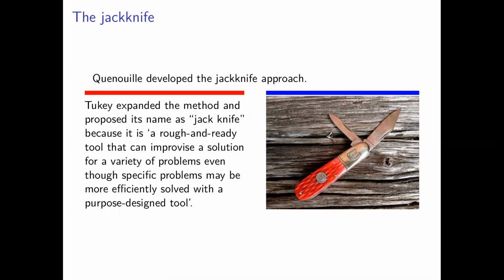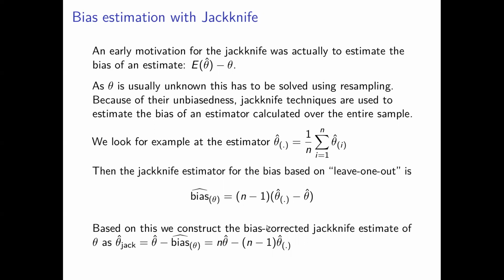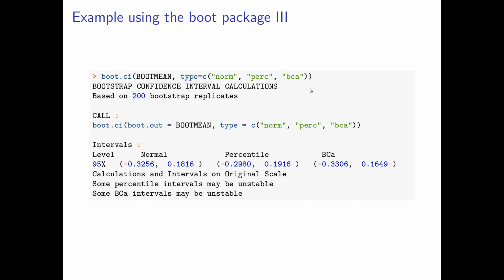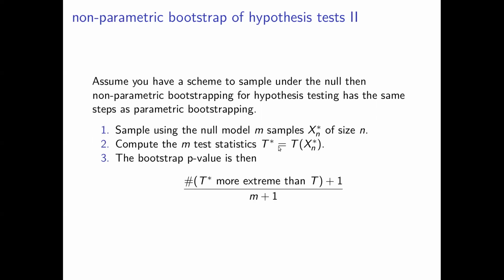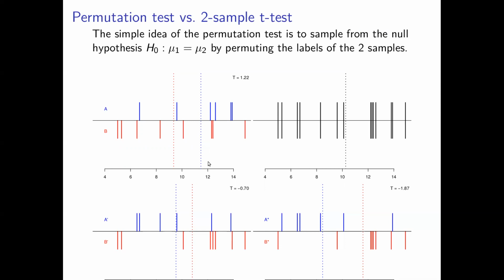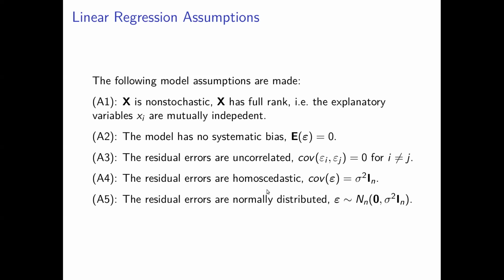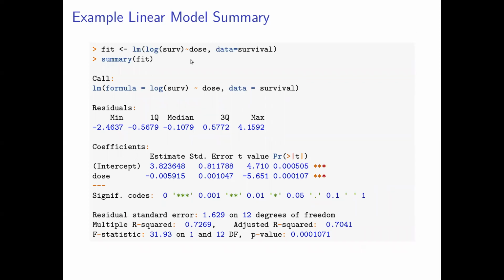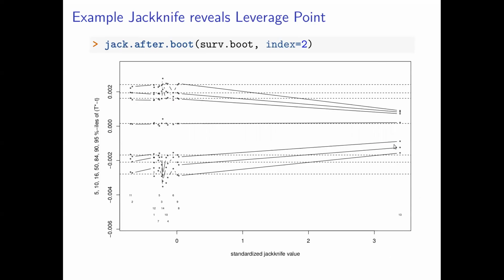Bootstrapping Part 2